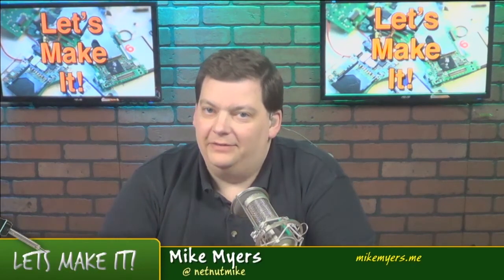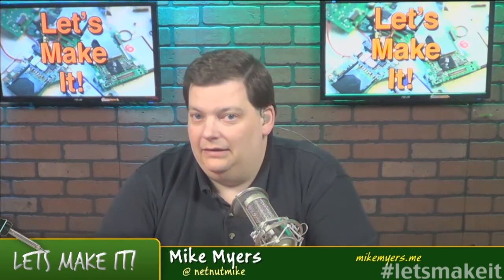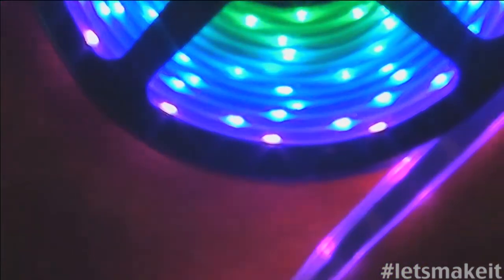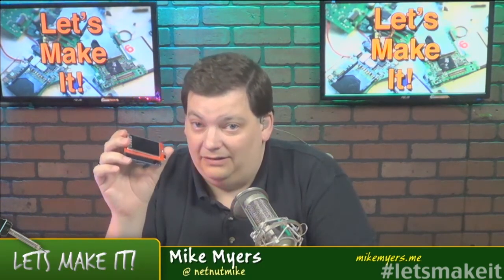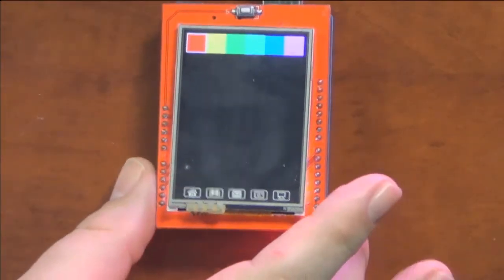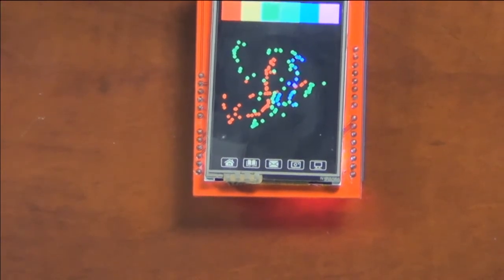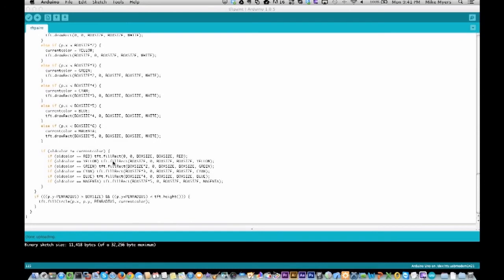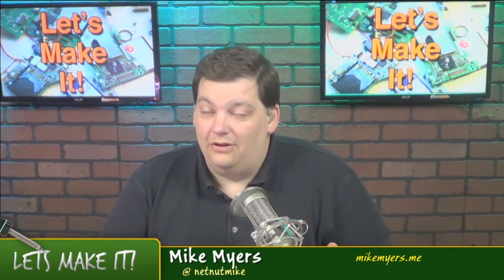Arduino Touch Screen and More Pixel colors - Let's Make It - Episode 54 - Tech-Zen.tv - Alixa.tv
This week we show you and LED strip version of the same chip we showed you last week that is a self contained RGB shift register.  And, we do a viewer request, touch screens on an Arduino.

This week's hosts are: Mike Myers, Bob Powell

Producer: Mike Myers